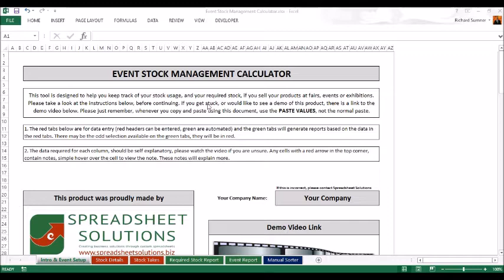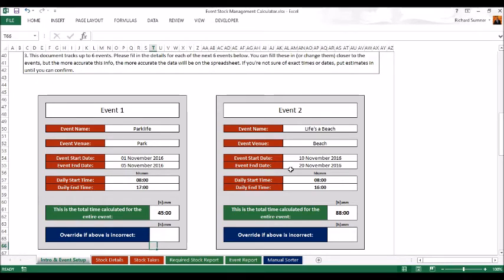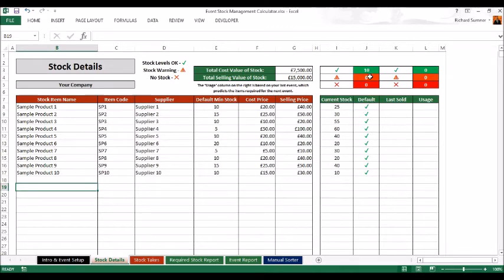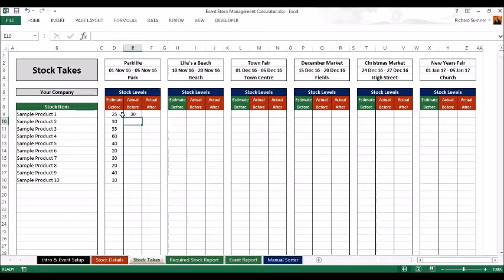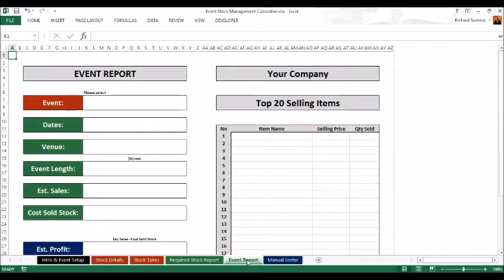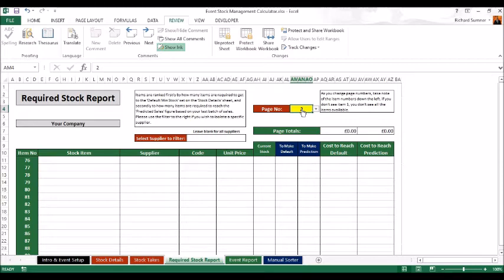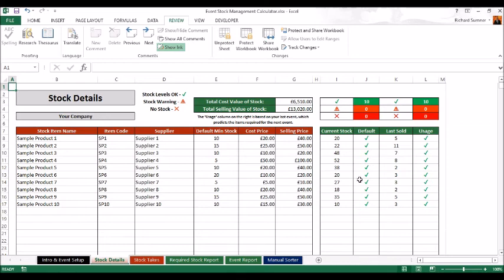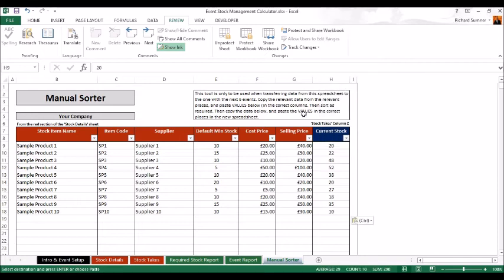Event Stock Management Calculator Demo Video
If you sell items at fairs, expos, exhibitions, craft markets or any other such event, you need to take a look at this. It is a stock management system which not only warns you when you need stock, but also gives you event reports and a list of required stock items.